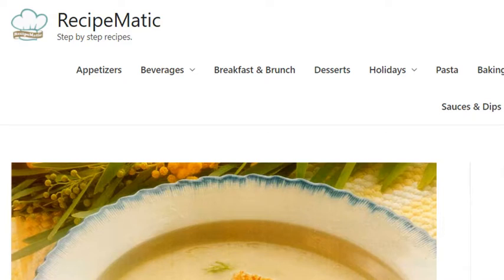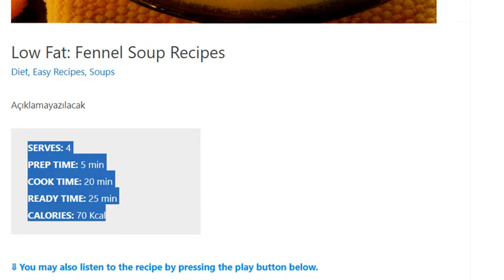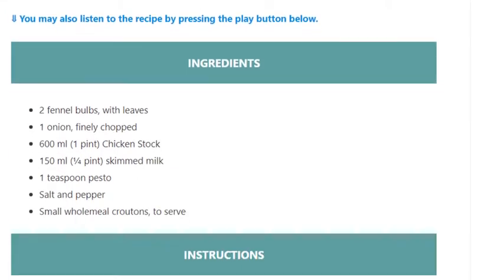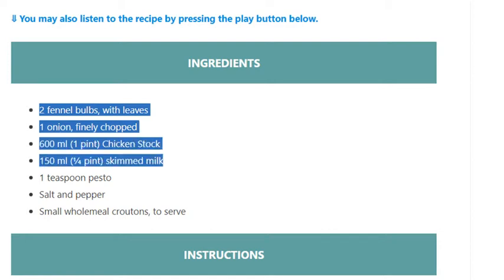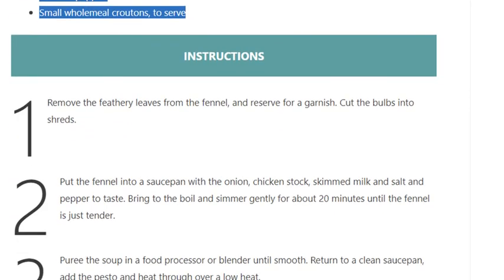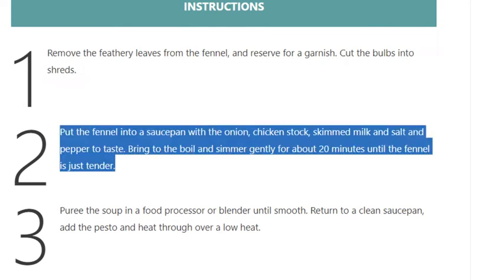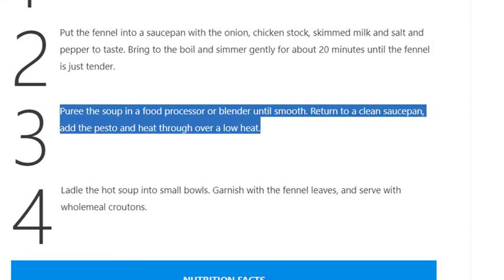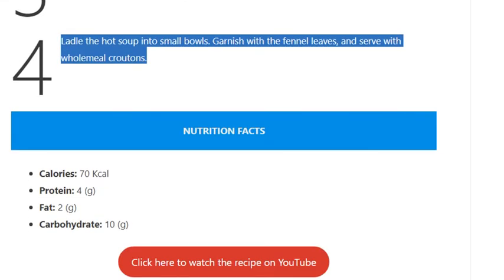Low Fat Diet: Fennel Soup Recipes